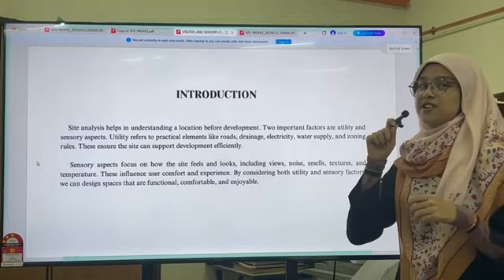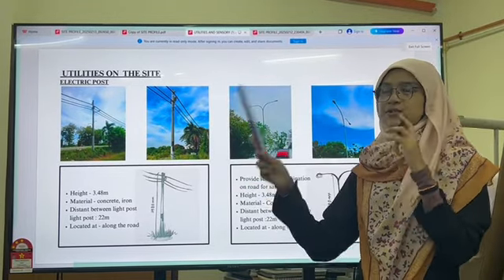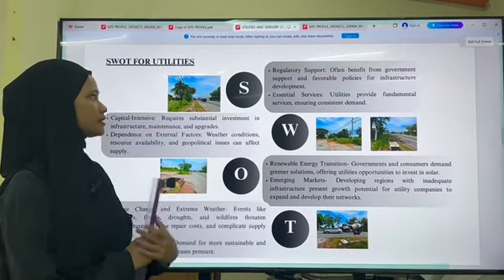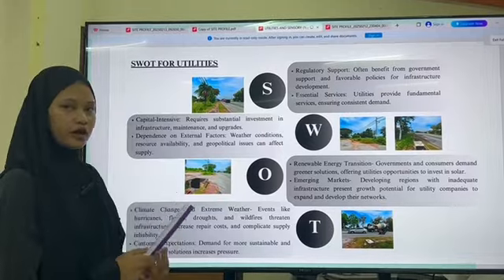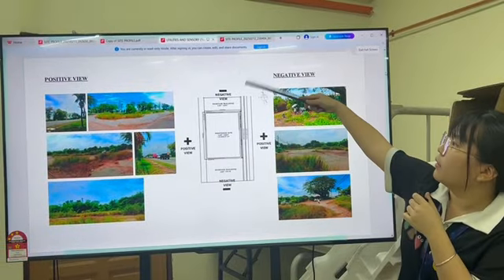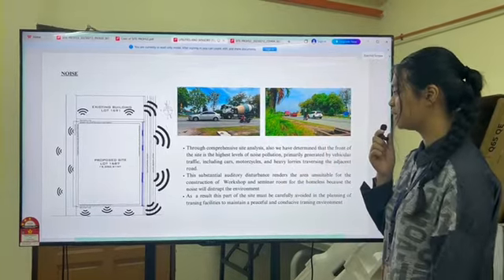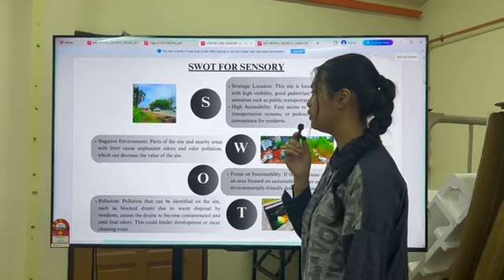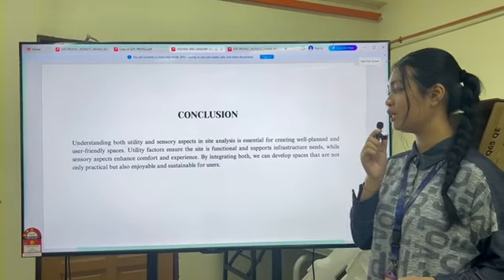SITE ANALYSIS- UTILITIES & SENSORY